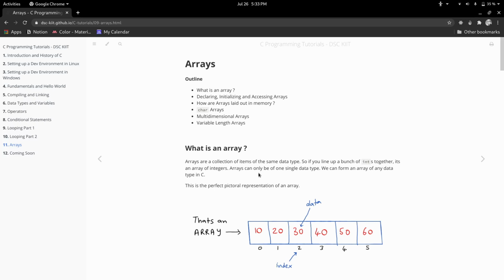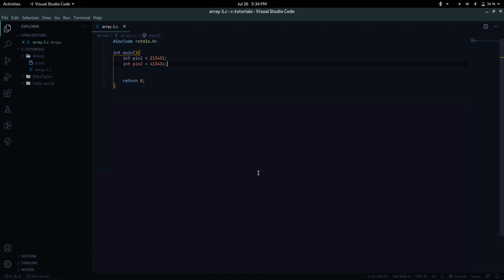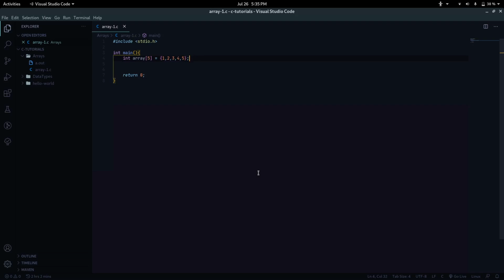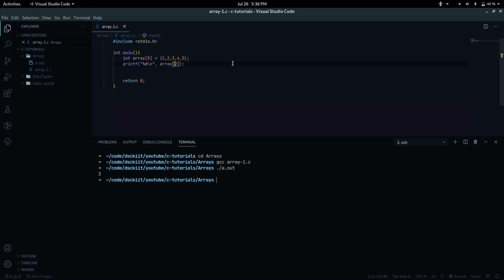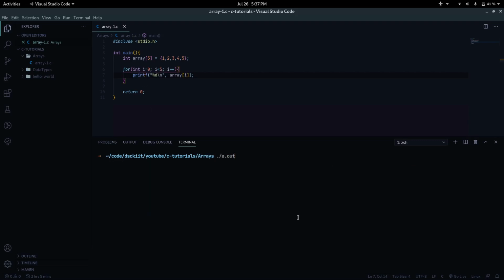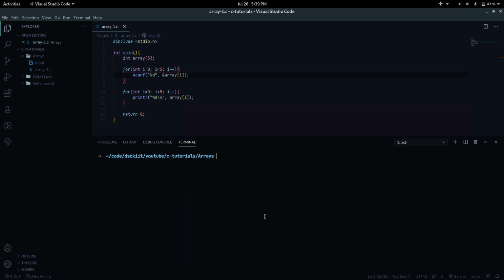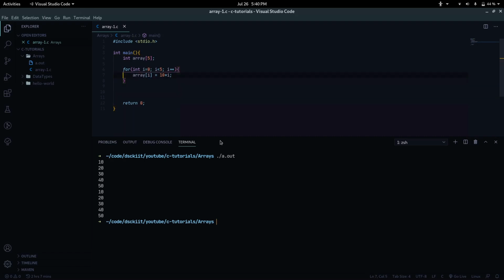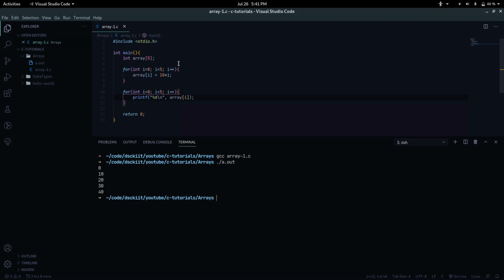16. Arrays - Part 1 | C Tutorials | DSC KIIT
Learn about basics of Arrays in C.

For any questions or concerns, you can reach out to our creators Junaid and Priyansi using the links given below.